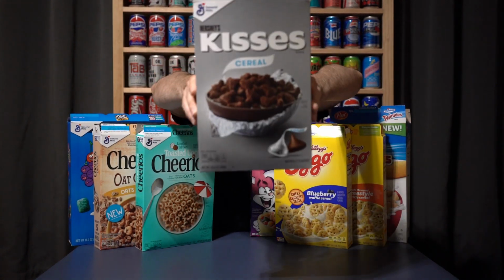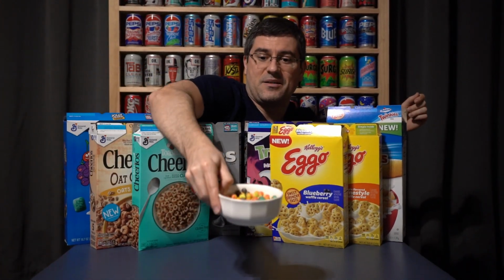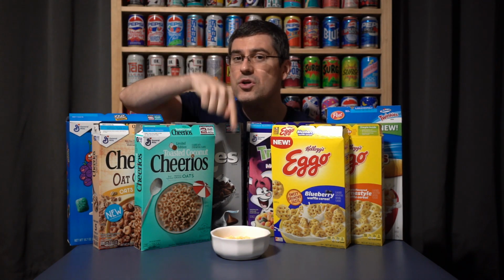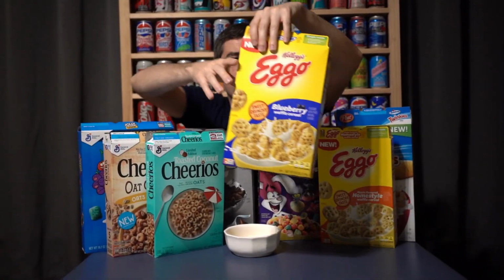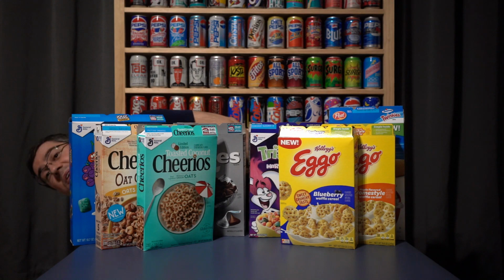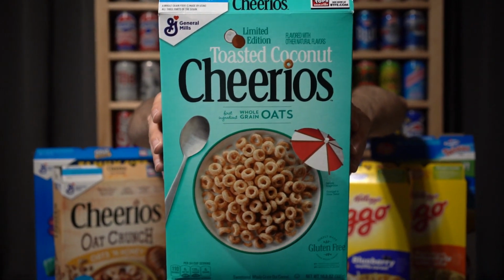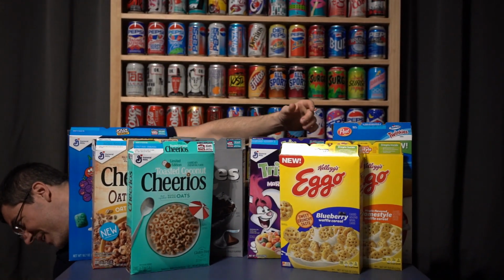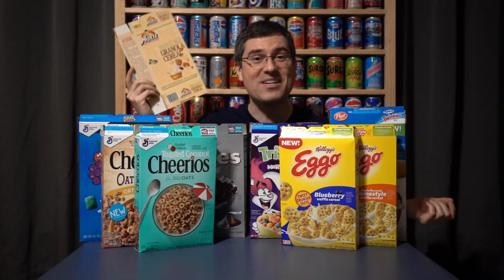CTC Lightning Round Review #23 - 8 New Cereals for 2020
Every Friday, we host a "Lightning Round" review, where we try eight new products in one video. This week, we'll look at:
-Jolly Rancher Cereal ($3.64 at Walmart)
-Hostess Twinkies Cereal ($3.99 at Walmart)
-Kellogg’s Eggo Waffle Cereal – Blueberry ($3.99 at Festival Foods)
-Kellogg’s Eggo Waffle Cereal – Homestyle ($3.99 at Festival Foods)
-Hershey’s Kisses Cereal ($4.29 at ShopRite)
-Trix Cereal with Trolls Marshmallows ($3.49 at ShopRite)
-Cheerios – Toasted Coconut ($2.50 at Woodman’s)
-Cheerios Oat Crunch – Oats ‘N Honey ($3.49 at Festival Foods)

Each of these will be ranked in a "Capsule Countdown" for taste and along the way, every concept gets assigned its own "Gimmick Grade" in rapid-fire fashion.

Check out our archives to see over 800 classic commercials, rare full-length VHS tapes and of course, detailed food/drink reviews of over 1,000 new products from grocery stores and fast food chains.